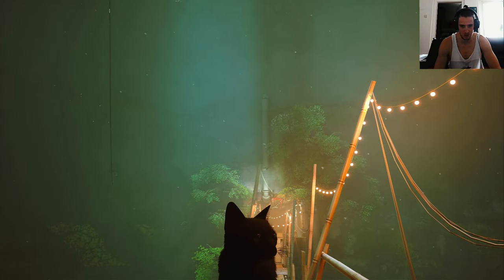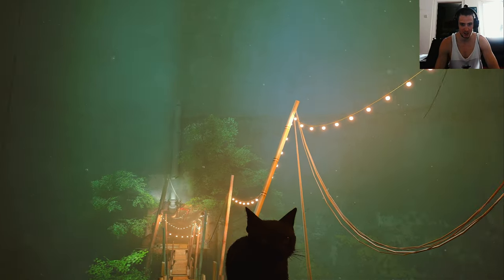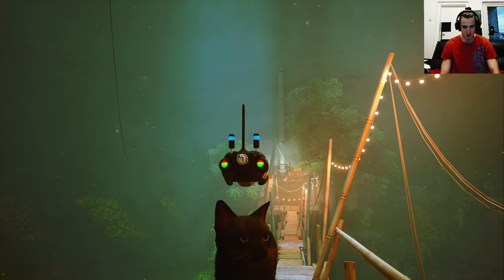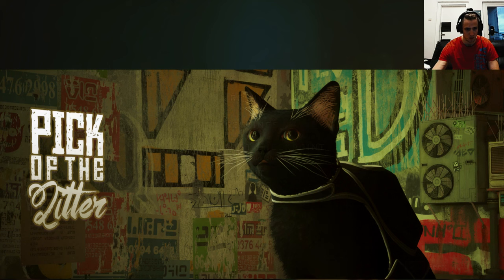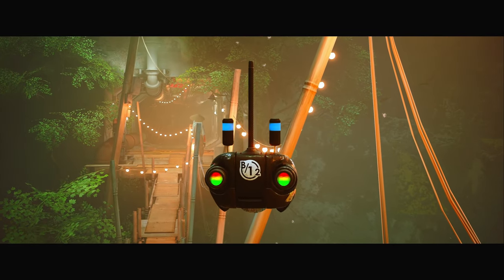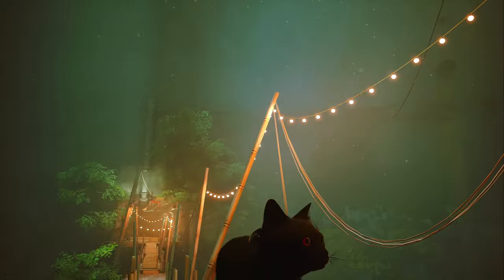Stray the Best Black Cat Mods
The creation of this video was kinda a mess, with too much time, like one week inbetween recordings, making it a weird mood and editing switch

But here are the Mods I tested and compared

Black cat with red eyes (Request)
NorskPL

Black cat with white moustache (First Black cat mod)

Void Eyes Created by
NorskPL

The Void - Texture Reskin(Black Cat) Created by
l3ardoc

Pick of the Litter Created by
SpaceD0lphin

More Stray modding Content on z way

Lost, alone and separated from family, a stray cat must untangle an ancient mystery to escape a long-forgotten city. Stray is a third-person cat adventure game
Stray ist ein Action-Adventure von BlueTwelve Studio. Das Spiel erschien im Juli 2022 für Windows, PlayStation 4 und PlayStation 5

Those Videos will be recorded in 2k (1440p) Resolution, so it might take Youtube a while rendering them and making the high resolution options viewable

I also have some of my songs now on Spotify and similar platforms like that,
Not like that really matters...